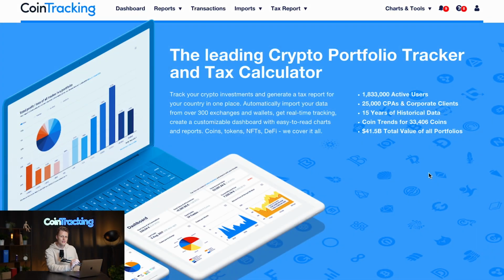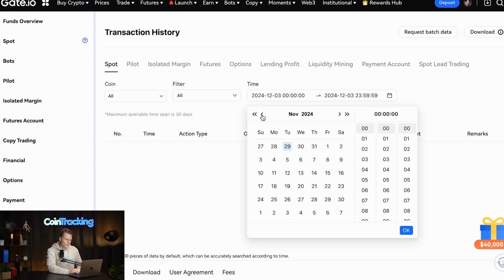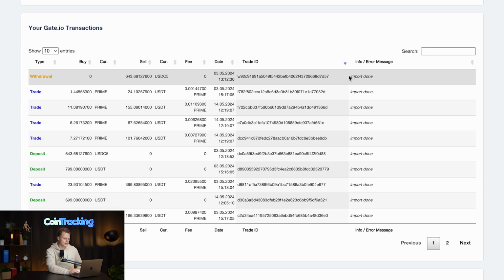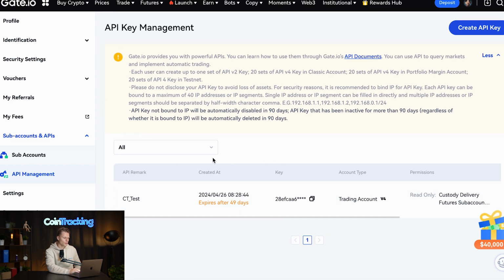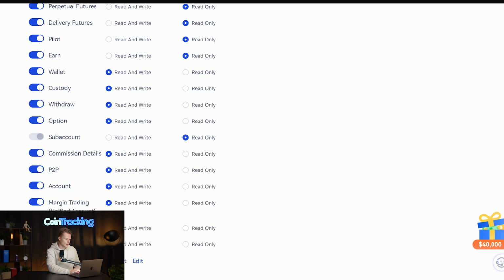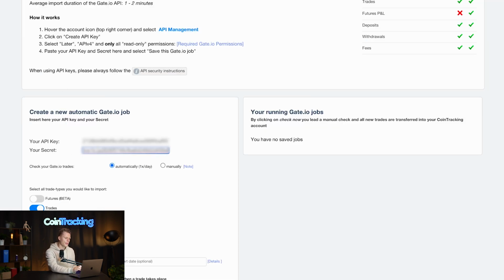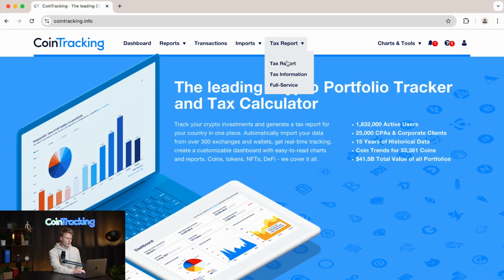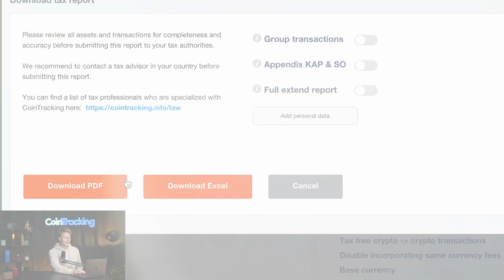GATE.IO TUTORIAL: How to Do Your Gate.io Crypto Tax FAST & EASY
Here’s your GATE.IO TUTORIAL: How to Do Your Gate.io Crypto Tax (Gateio crypto taxes) FAST & EASY!

Boom! Your Ultimate Gate.io tax tutorial just arrived! In this video, we’ll show you how to take care of your Gate.io crypto taxes, from tracking your trades via Gate.io API and CSV to generating an accurate Gate.io tax report using CoinTracking. Let’s go!

📊 Get the best crypto tax software and start managing your Gate.io crypto taxes today with CoinTracking

⏱️Timestamps:
00:00 Intro: Gate.io tutorial
00:18 Gate.io CSV Export and Import into CoinTracking
01:56 Gate.io Import using API
04:34 Validate your Gate.io trades
04:53 Generate a Gate.io tax report
05:44 Outro: Gate.io Taxes

✅ About CoinTracking